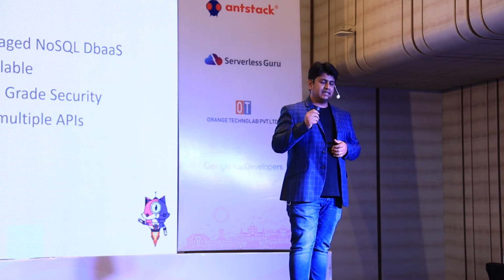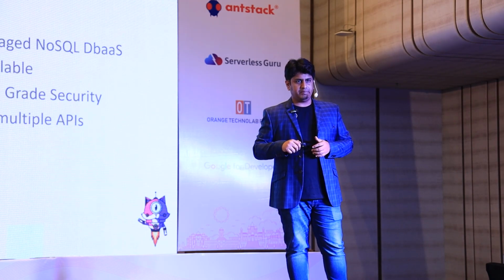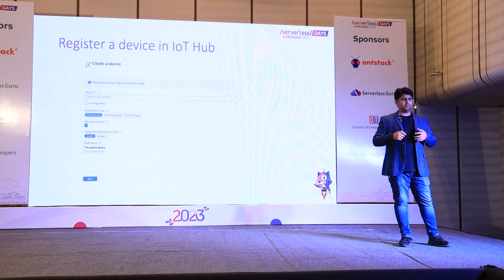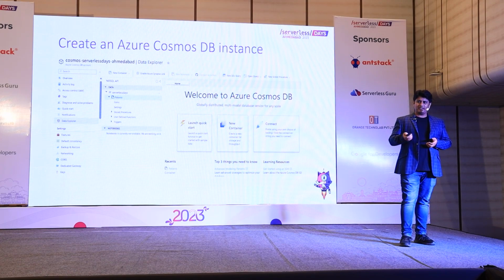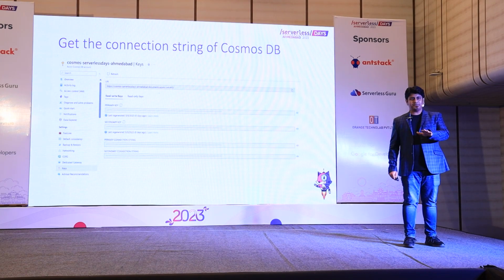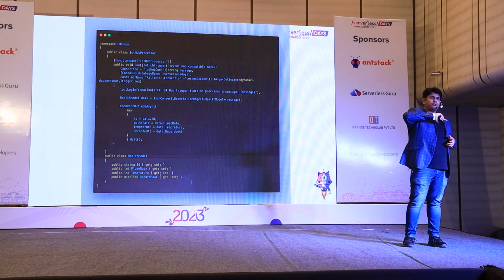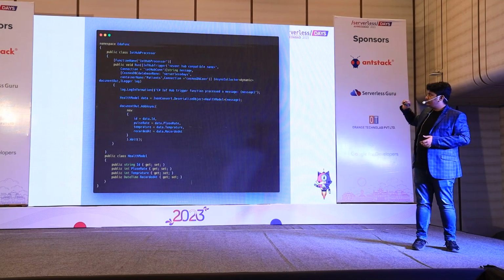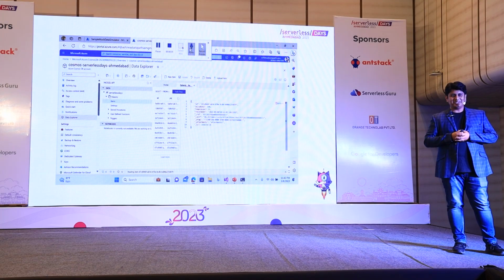Building Event-driven System With Azure Serverless By Mr Satapathi, Software Engineer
Prepare to be captivated by Mr Ashirwad Satapathi, Software Engineer at @Microsoft as he's ready to ignite the stage at ServerlessDaysAhmedabad 2023 🔥

📣 Join us for an unforgettable journey as Mr. Satapathi unfolds the secrets behind "Building an Event-Driven System with Azure Functions and Azure IoT Hub." With a passion for innovation and a wealth of expertise, he's set to redefine the boundaries of ServerlessTechnology.

🔍 𝐀𝐛𝐨𝐮𝐭 𝐌𝐫. 𝐀𝐚𝐬𝐡𝐢𝐫𝐰𝐚𝐝 𝐒𝐚𝐭𝐚𝐩𝐚𝐭𝐡𝐢:

Mr. Ashirwad has expertise in building scalable applications with. NET. He has a deep understanding of building applications using .NET Core, Azure PaaS and Serverless offerings. He has been awarded C# Corner Most Valuable Professional (MVP) - in September 2020 and September 2021 for his contributions to the developer community.

💡Get ready to gain valuable insights into the world of serverless technology, learn about the latest trends, and discover how it can transform your business. This is an exceptional opportunity to hear from one of the industry's brightest minds!

If you haven't joined us yet, it's never too late. Follow us on all social media platforms to stay updated. Let's continue this incredible journey together & shape the future of serverless.